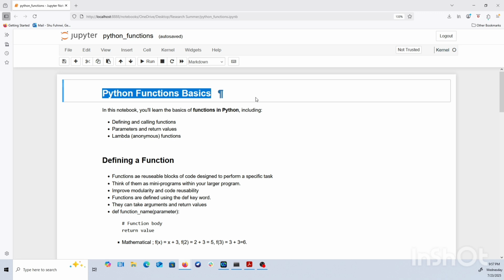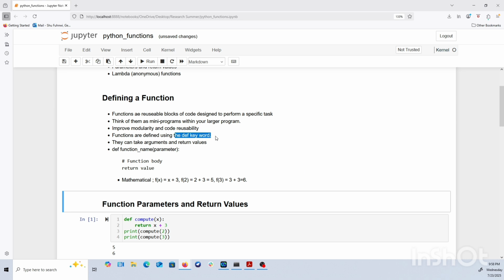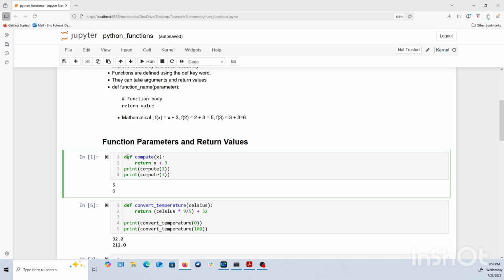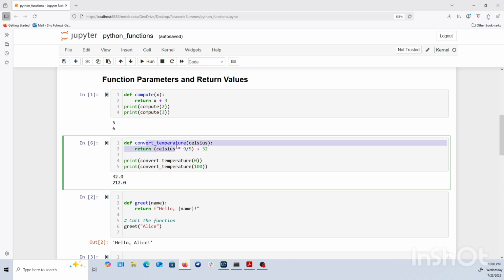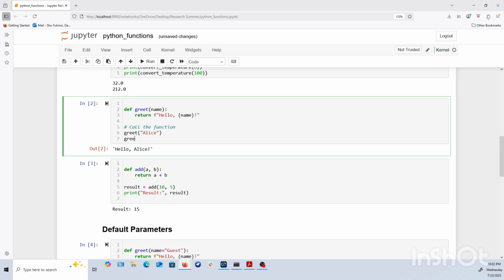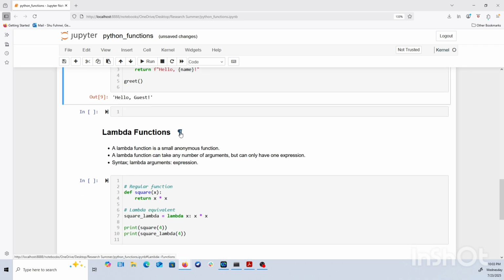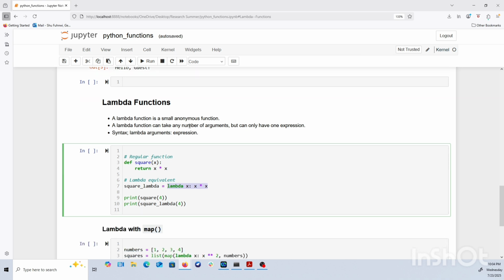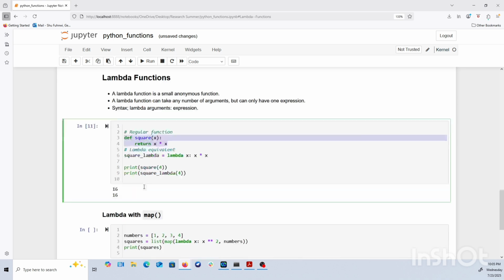Lesson 7: Functions in Python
Functions are reusable blocks of code designed to perform a specific task.
•Think of them as mini-programs within your larger program.
•Reusable blocks of code designed to perform a specific task.
• Improve modularity and code reusability.